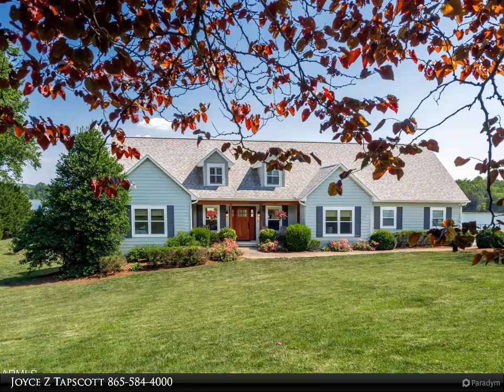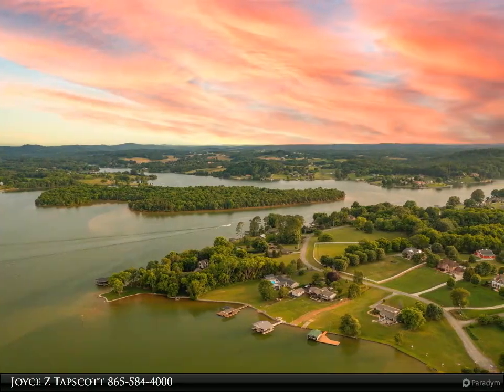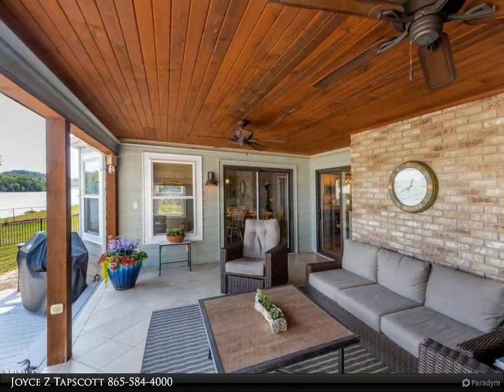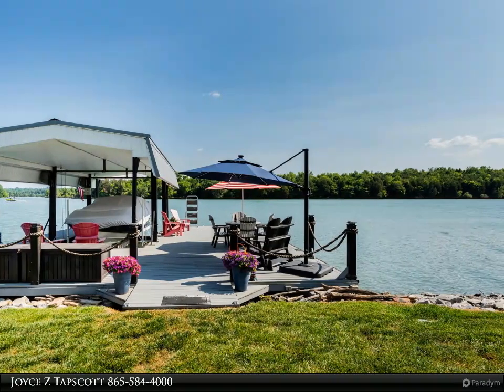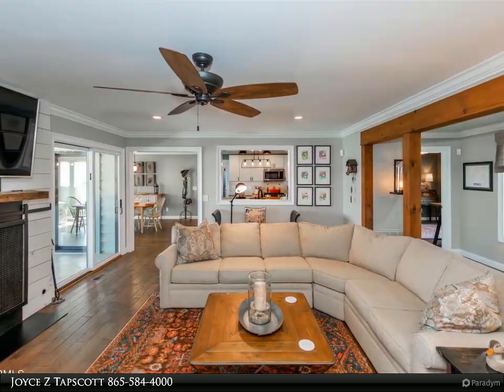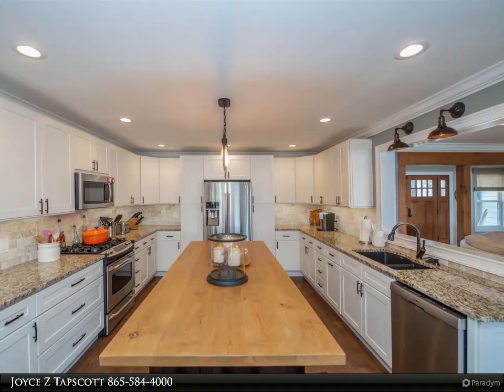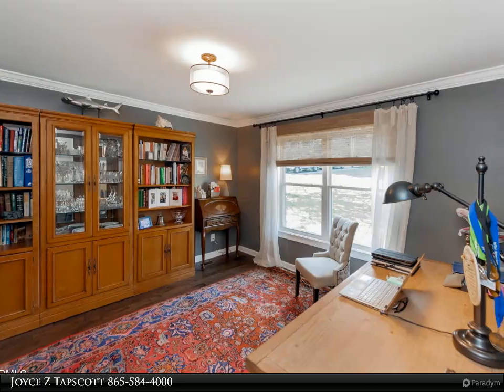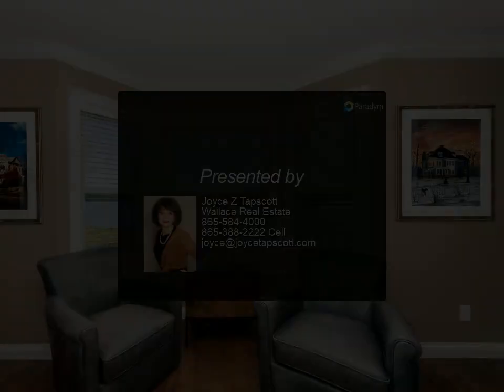Wallace Real Estate - 4625 Scenic Point Drive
Lakeside Cape Cod Inspired Accents in Scenic Point- a beautiful private peninsula on Ft Loudon Lake... Architecturally Stunning...Enjoy life on the lake! The charm of a cottage with the architectural elegance of weathered cedar siding and Hardie Board, imagine living in this updated stunning 4 BR, 3 1/2 Bath lakefront home. Located in a small private community, with over 200 ft. of shimmering shoreline, there is something to love everywhere you look. - All in the middle of a waterview paradise with terraced outdoor patio, manicured lawn, mature landscaped beds, flowers & trees & a fenced back yard oasis gently sloping to the lake.. Many hideouts and getaways- relax in the keeping room nook ,climb the staircase to your private room with waterview , read on the cozy covered porch with lakeside vistas. A wood-burning fireplace provides warmth in the winter; in the summer, entertain on the deck overlooking the green island and lake views.   The home features 3166 square ft with a spacious Main level Primary bedroom/bath suite w/ walk in shower & glass enclosure, new double vanities with honed marble tops & porcelain double sinks & large walk in closet. Relax in this beautiful space & enjoy water & park views from the wide expanse of windows . The Crown Jewel is the stunning Dining Room & Open Kitchen with window walls of light & glistening views of the Tennessee River. The beautiful living room with wood burning fireplace features lap siding, architectural trims & moldings. There are gleaming hardwoods throughout. The outdoor space invites you to the lovely covered back porch with a fenced yard with greenscaping & beautiful gardens along the way.The Gourmet kitchen w/granite tops, coffee/cocktail bar, large featured wood wrapped & topped island, & serving area provide an open space for entertaining. New top of the line stinless appliances compliment the space.Upstairs 2 BR share an updated bath with neutral tile & shower. & unique Kohler stainless double oval sinks. The 2 car garage features extra space for storage.Full unfinished walk out basement 2201 sq ft, plumbed for a full bathroom provides space for a guest room, workshop, storage & recreation area. Garage door & door to side yard.Covered dock with 8000 lb boat lift & extra room for water sports. Removable stainless steps to the water.Located across from TVA conservation greenspace in a large island setting.Scenic Point is a gated & secure neighborhood.Maryville district shops, farmers market and restaurants are located 20 minutes away at the base of the Smoky Mountain National Park. Marina restaurants available by water or car. 30 Minutes to UT & Downtown, Market Square. 20 minutes to the airport It all adds up to an ideal combination of comfort, privacy, charm and the joy of 'living on the lake''.!  Convenience, Charm & Quality ... Lakeside Luxury only in Scenic Point!

Joyce Z Tapscott
Wallace Real Estate